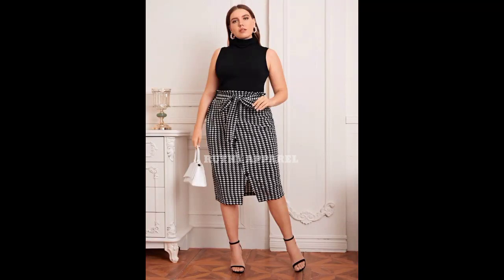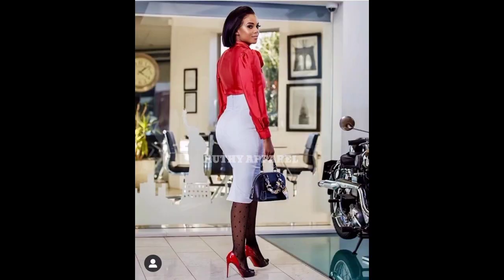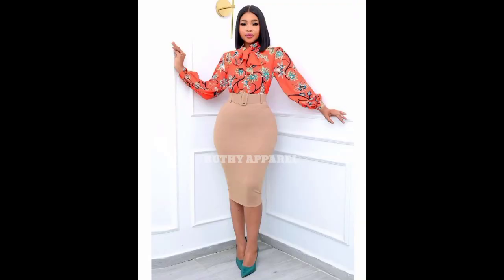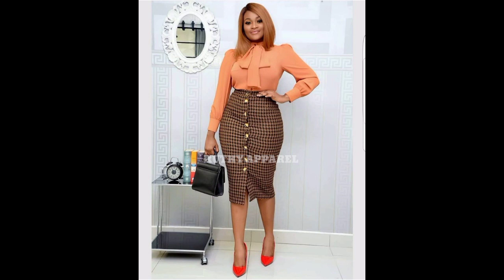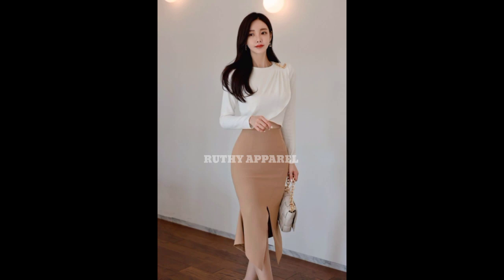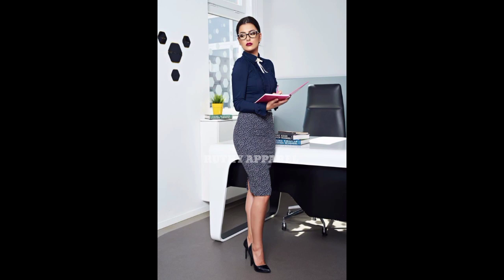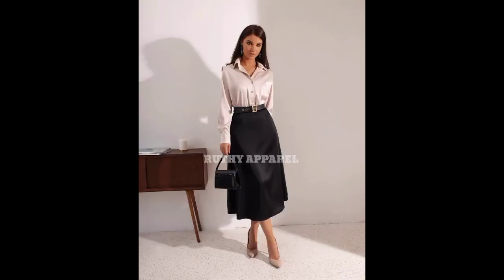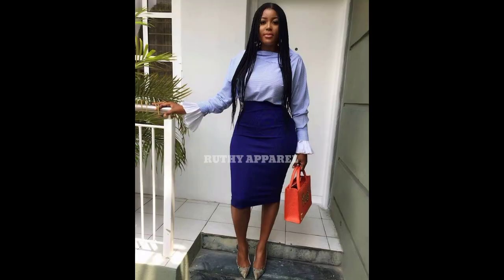😘Office Wear Skirt and Blouse Styles | Skirt and Blouse Work Outfits | Ruthy Apparel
Corporate Work Outfits | Pencil Skirt And Blouse Outfits For Work | Ruthy Apparel

Office Wear for women

Women's Casual Dress

Summer outfits for ladies

Summer ladies wears

Women's Fashion

Corporate outfits for women

Office Essentials

Office Desk Essentials

Women Office Bags

Cotton Fabric

Hair Extensions

Beauty Products

Women Hair Products

Fashion designers tools | Tailoring tools and Instrument | Fashion Equipment | Marketing Strategies | Side Hustle Idea For Fashion Designer

| office wears for ladies
| office wear for ladies | office wear styles for ladies
| elegant office wear for ladies
| office outfits for ladies
| office gowns for ladies
| corporate outfits for ladies | latest office wear for ladies
| chiffon tops for office wear
| latest corporate wears for ladies
| corporate office wear for ladies
| business casual women
| business casual | casual dress
| smart casual women
| casual dress for women | casual clothes
| casual wear for ladies
| casual outfits for ladies | White Outfits | White Office Wear For Women

At Ruthy Apparel our purpose is to "Inspire With Our Stories". We are poised to deliver entertaining, inspiring videos to you always.